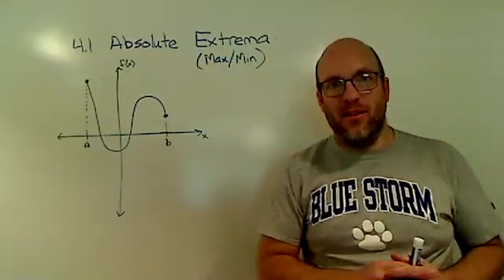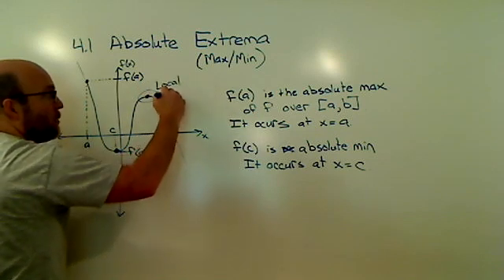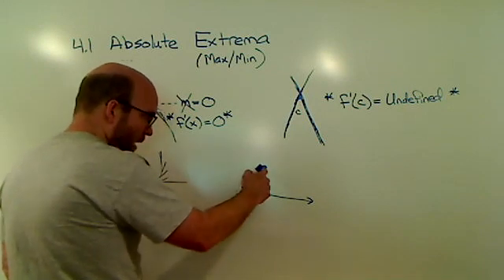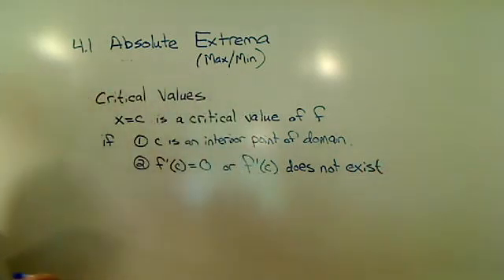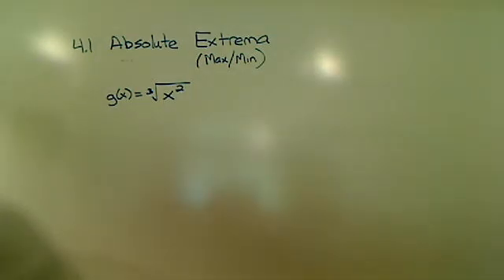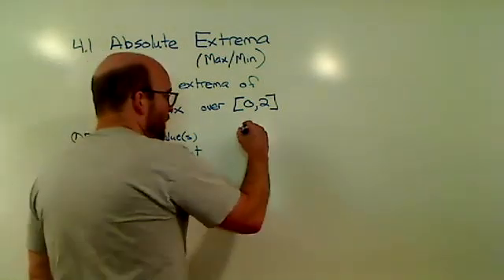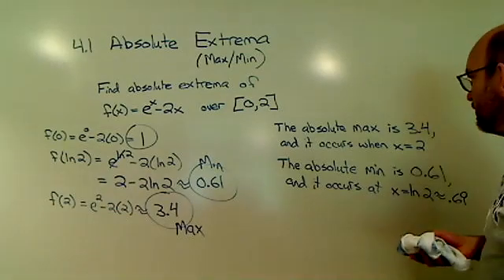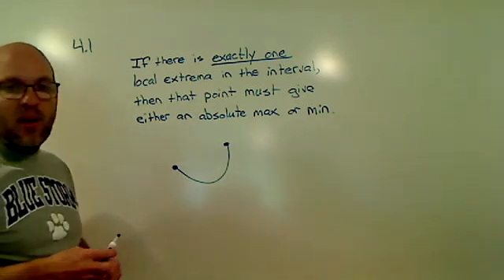Math 203: 4.1 Absolute Extrema